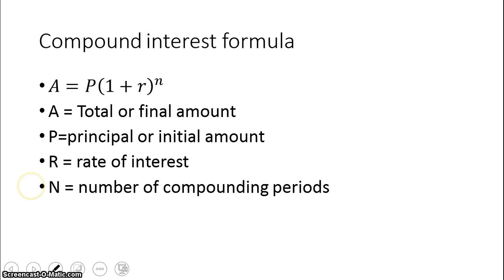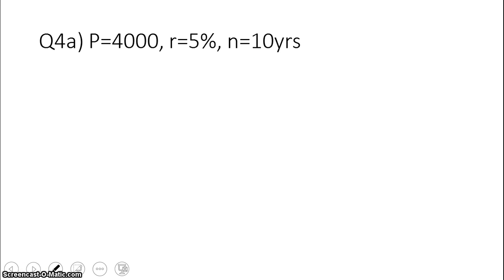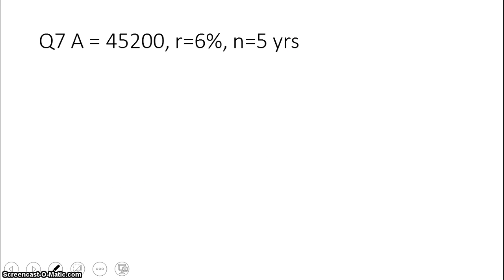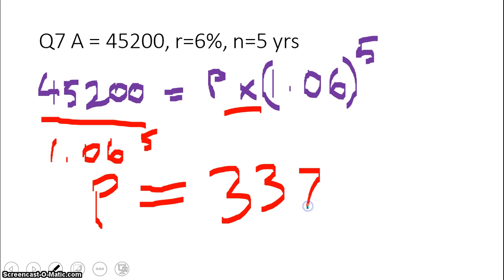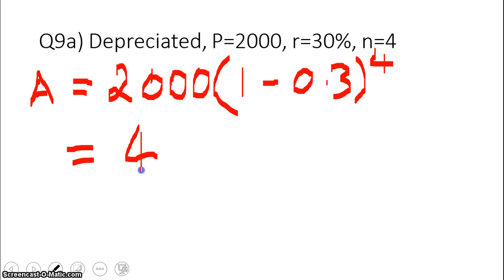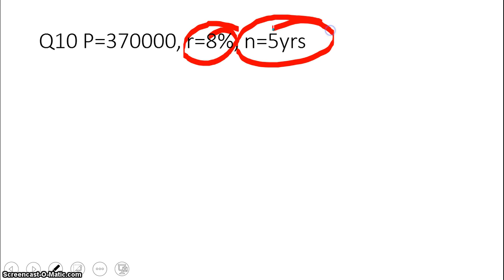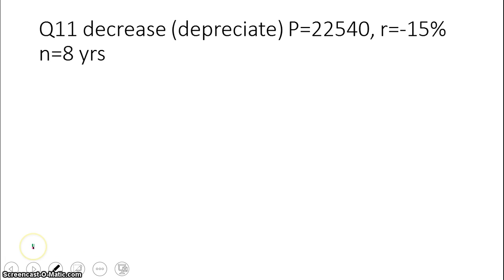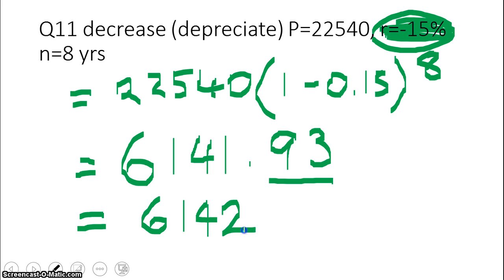Yr 9 compound interest formula